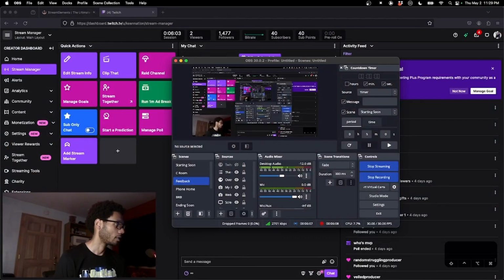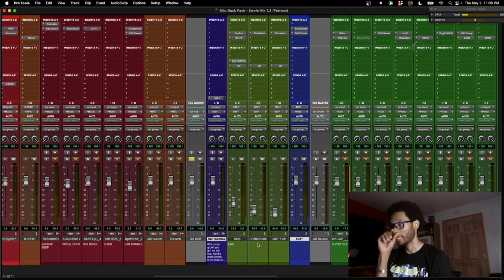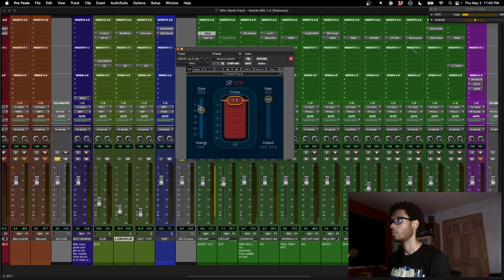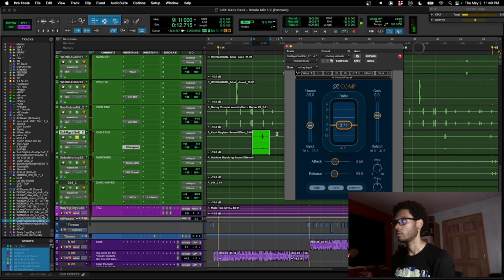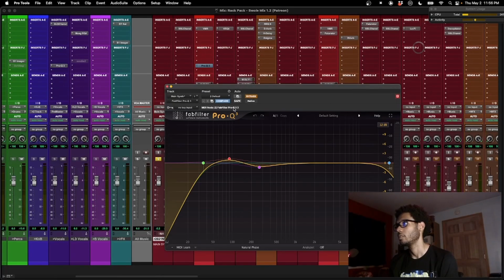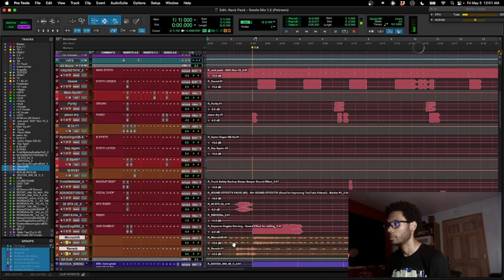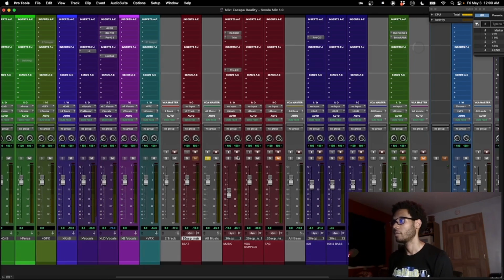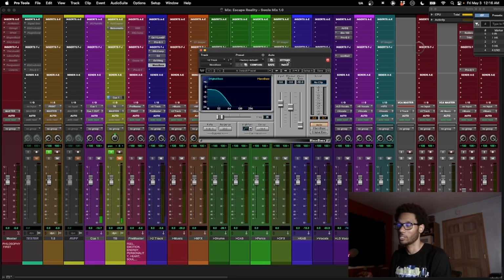How to Mix Trap Beats That Slap 💥👋🏾 | Transient Design, Low End, Parallel Processing, etc.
Ladies and Gentleman!!! I am now making everything free 🙌🏾! Even all the Exclusive In Depth Videos on the YT Membership will be coming to the Main Channel. I don’t want to put this information behind a pay wall just in case it stops anyone from learning and getting better. I only ask, if these videos have given you substantial value, please join the YT Membership at what ever tier you’d like to support. This will allow me to keep channel independent and share new videos for you all every week 🙏🏾. Tiers are from $10/mth to $500/mth. All financial support helps, but this is not required. If you can’t support that way, please tell a friend about the channel to spread the word 😆. I am here to serve so thank you guys for finding me and getting value from what I’ve learned so far. I’m going to have new videos for you every week! Thank you in advance for your support 🤗. Oh, also there will be Full Live Mixes on the YT Membership too from Start to Finish 🕺🏾.

00:00 - Introduction
01:51 - Playing the Beat
04:02 - All the Music
05:38 - The 808!!
13:22 - 808 with Drums
13:59 - Drums
23:15 - Music
34:16 - Buses
36:23 - The 2 Track MIX TRICK 🤫
39:53 - Music //
41:15 - 808 & Bass
44:04 - Drums
44:59 - 2 Track Bus
49:06 - Outro